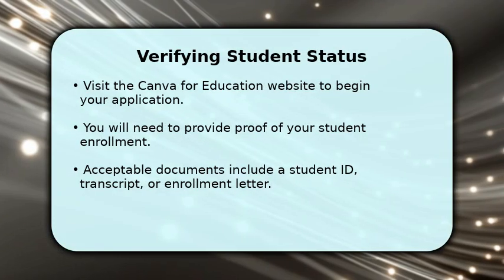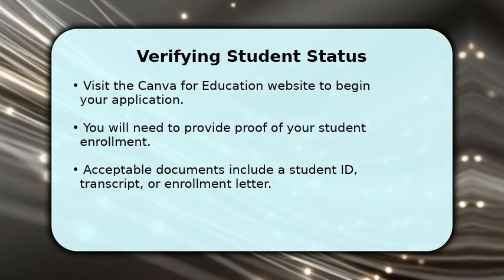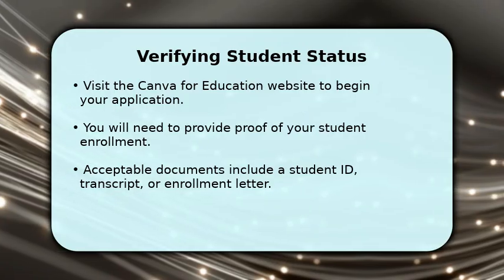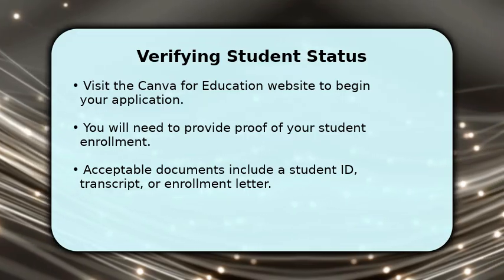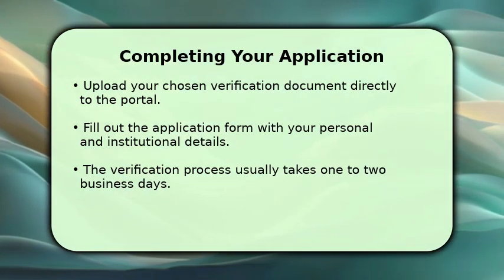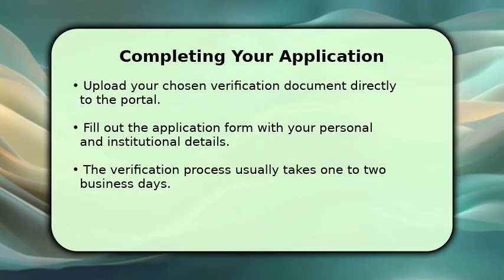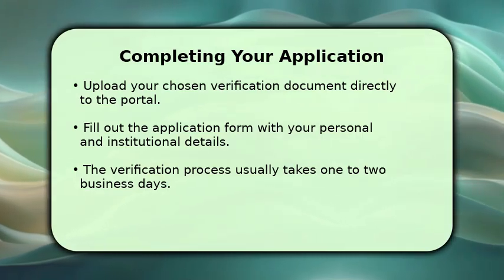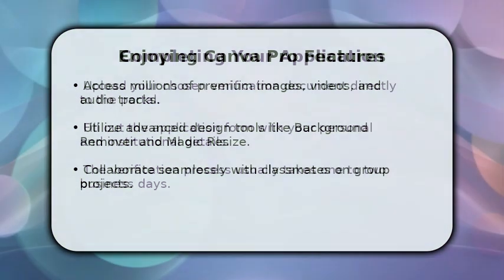How to Get Canva Pro Using Student Email in 2025 - Full Guide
▸ (x) Are you a student looking for ways to get Canva Pro for free? In this video, we'll show you how to use your student email to access premium features and design tools. From creating stunning graphics to making presentations, we'll cover it all. So, let's dive in and learn how to make the most of Canva Pro with your student account.

Canva Pro student discount, how to get Canva Pro for free, student email Canva Pro, Canva Pro tutorial, free Canva Pro, student design tools, Canva Pro premium features, design software for students, Canva Pro student account